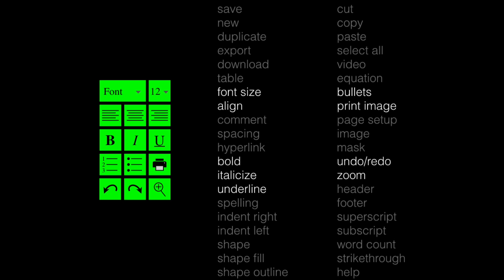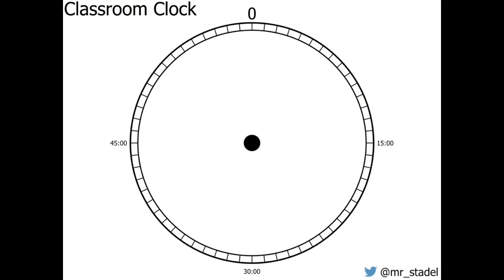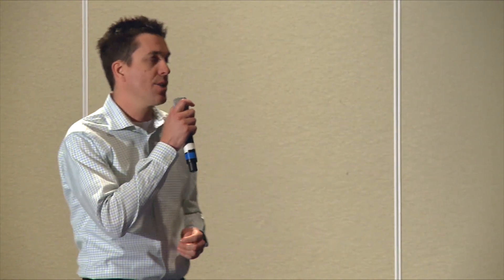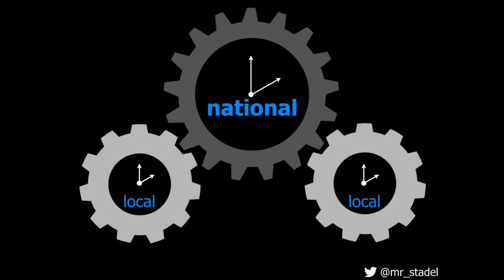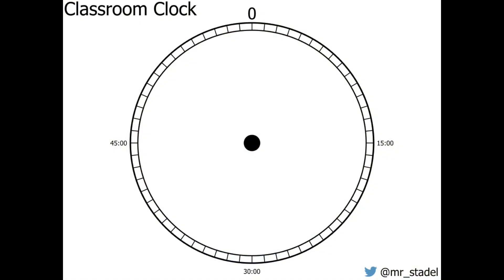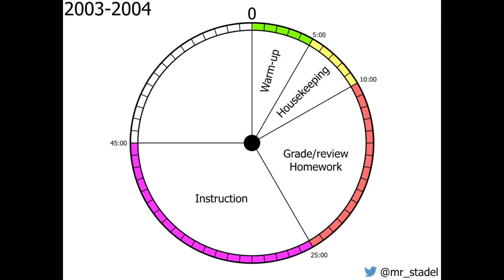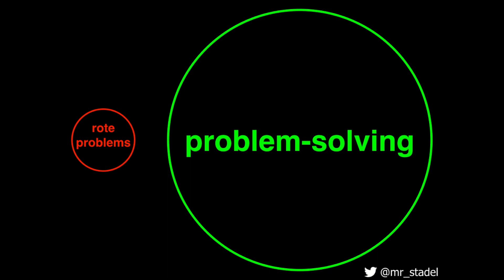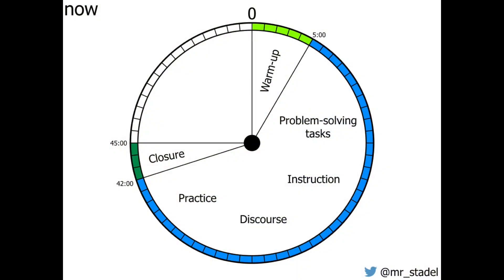Classroom Clock: Andrew Stadel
Andrew Stadel gives a talk on April 15, 2016, called “Classroom Clock” at the Math Forum Ignite event at the 2016 NCTM Annual Meeting in San Francisco, CA. @mr_stadel